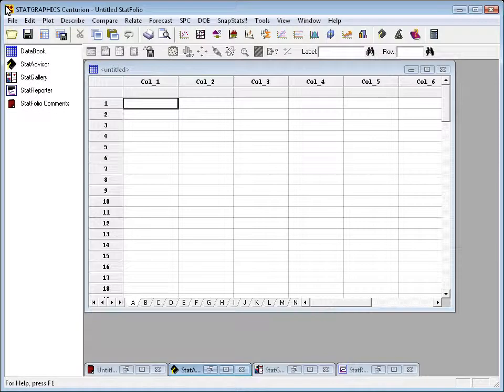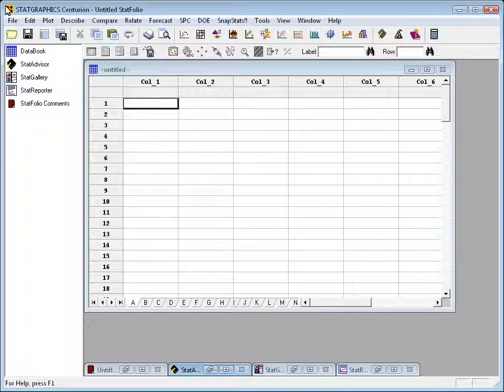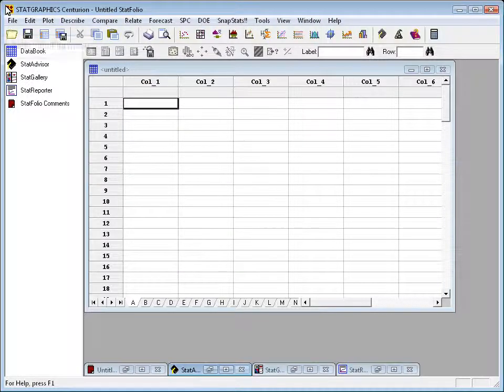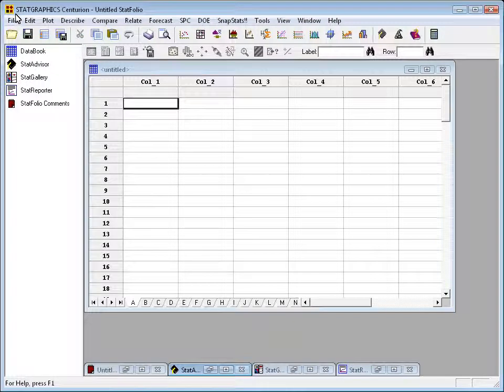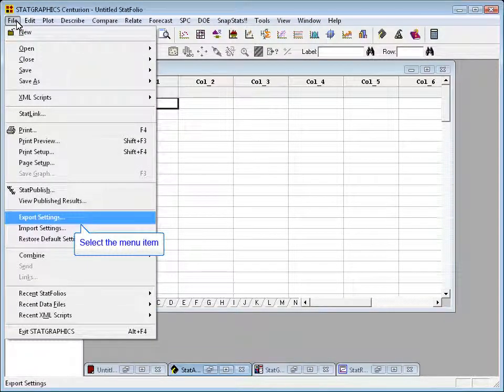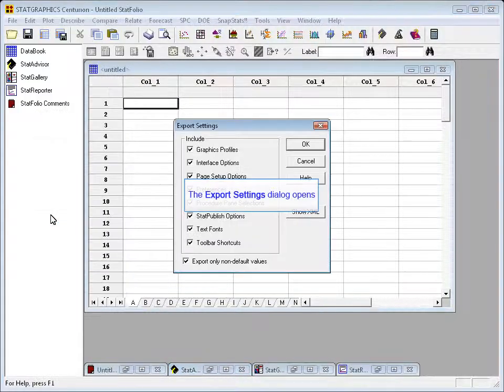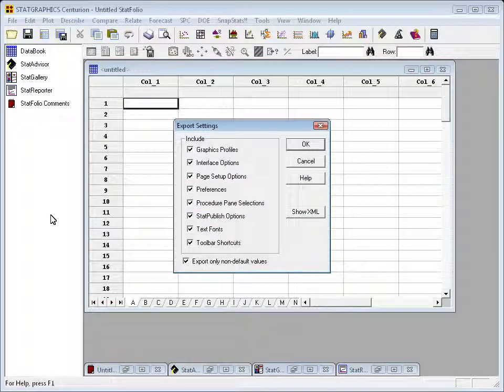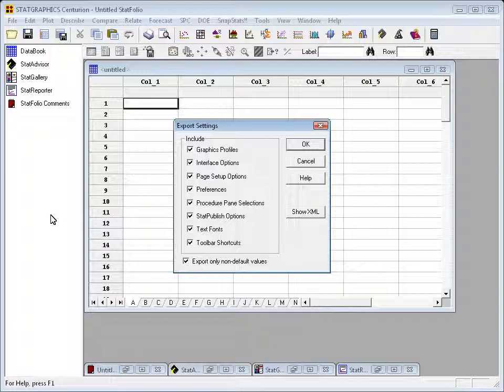Statgraphics Saving System Settings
Statgraphics:  take system settings and save them in a script.